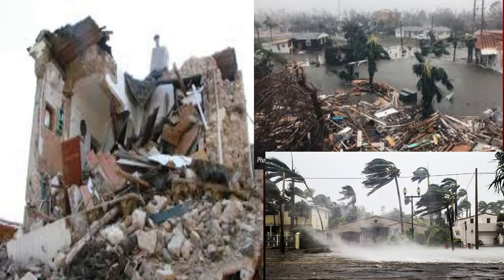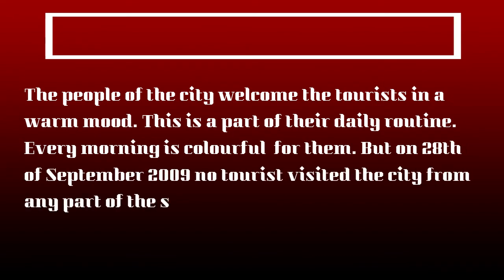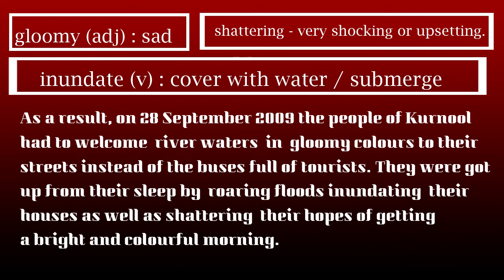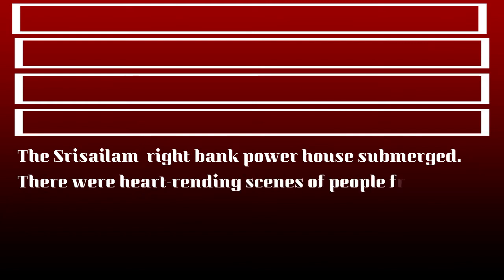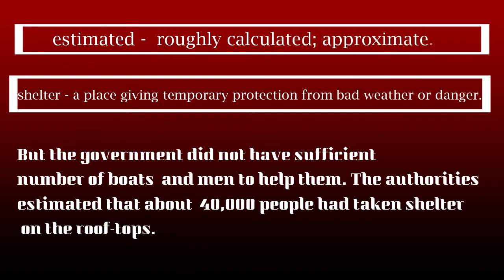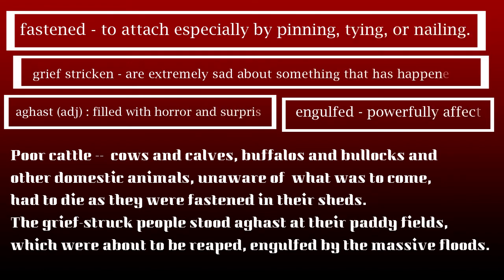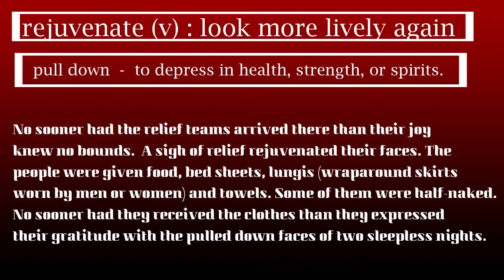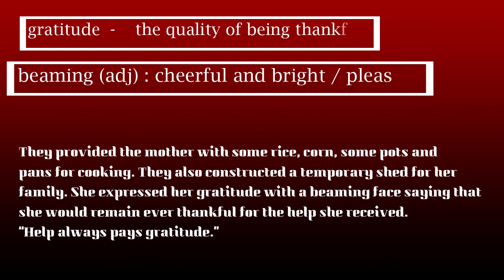Class IX English unit - 5 Reading - B A Havoc of Flood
Class  IX  English
  Unit -   5    Reading  -  B      A  Havoc of Flood